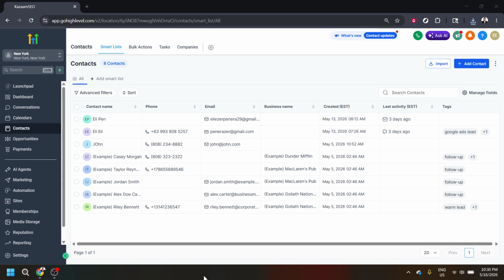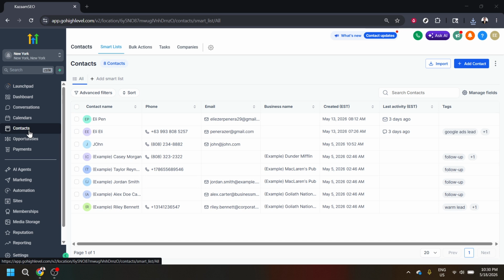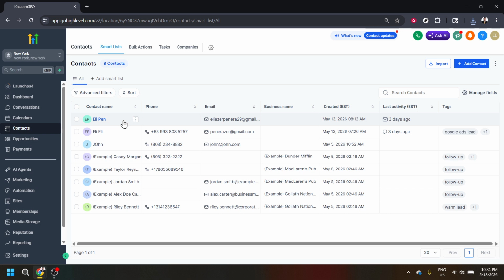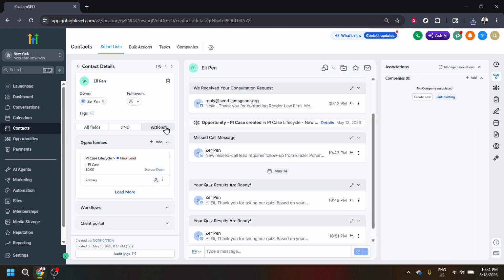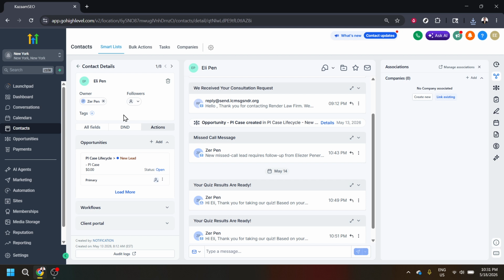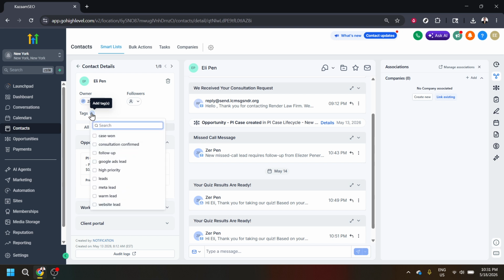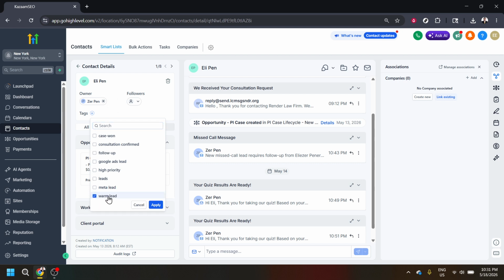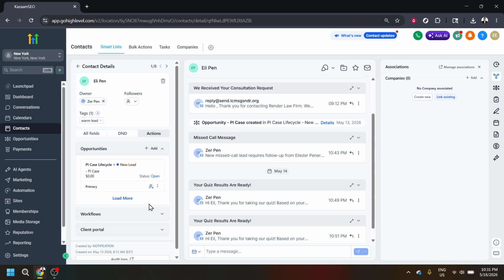How to Add Tag in Contacts in Go High Level (Updated 2026)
In this video, we discuss how to add tag in contacts in Go High Level to organize and segment your audience. Learn to add tags to contacts in GHL for better filtering, automation, and targeted messaging. We walk through the exact clicks to add and manage tags on contact profiles, plus best practices for consistent naming and avoiding duplicates.

00:00 Introduction to Tags
00:14 Walkthrough Overview
00:29 Navigating to Contact List
00:53 Opening Contact Profile
01:13 Locating the Tags Section
01:25 Adding Tags to Contact
01:50 Selecting and Saving Tags
02:10 Removing Tags
02:32 Conclusion and Recap